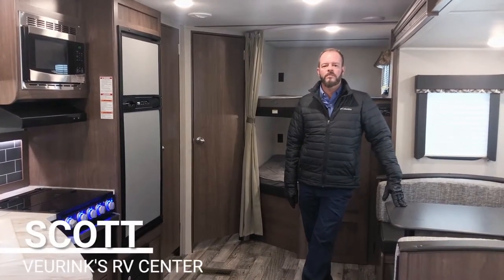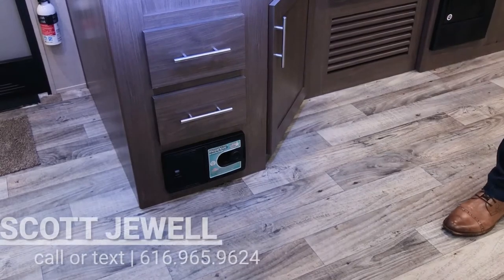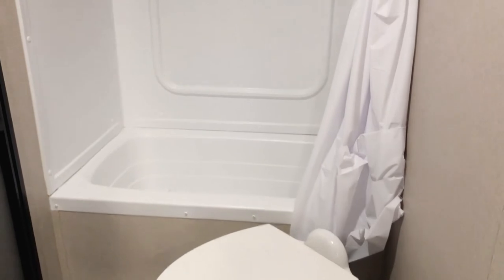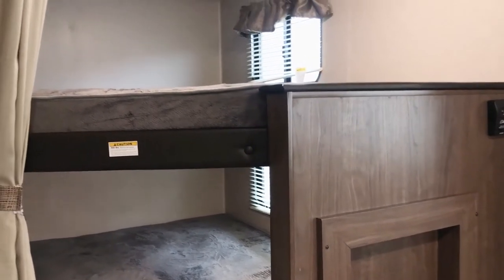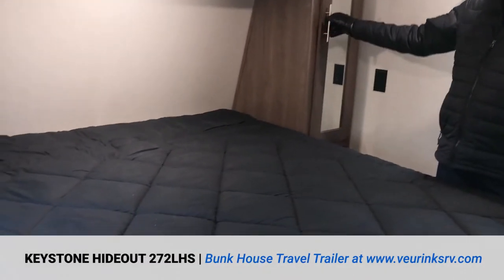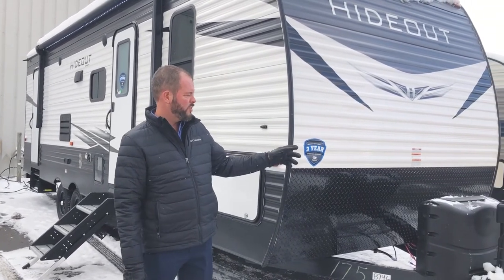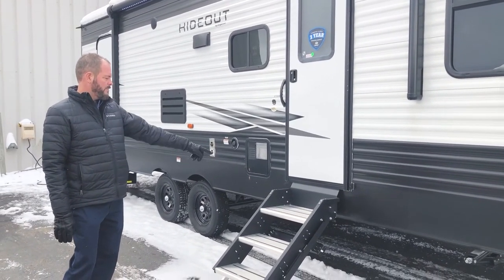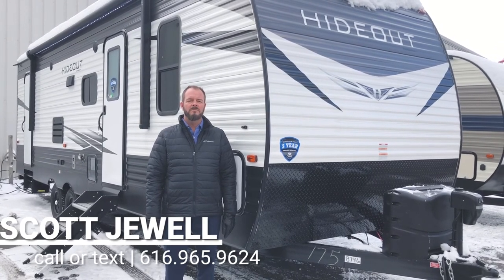2020 Keystone Hideout 272LHS Double over Double Bunk Bed Trailer for Sale in Grand Rapids, MI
Looking for a Bunk House RV for the family? This 2020 Keystone Hideout 272LHS has double over double bunks and is packed with everything you need to experience the great outdoors. Tune in for a video walk through of this travel trailer at Veurink's RV Center!

Power Awning
Solid Steps
Pass Through Storage
Dinette
Single Bunks
Private Bathroom
Medicine Cabinet
Wardrobe With Hanging Storage
Air Conditioner
Ample Storage Through Out